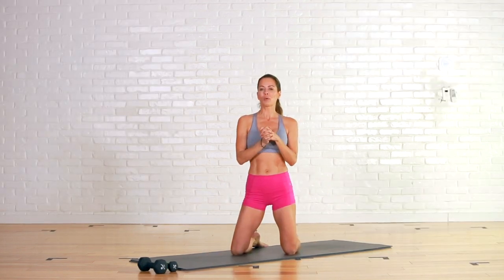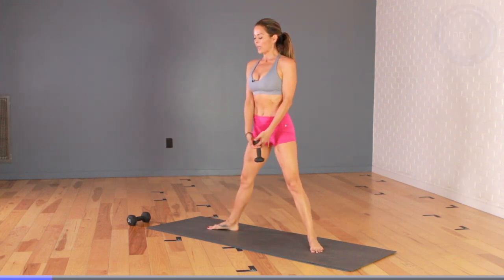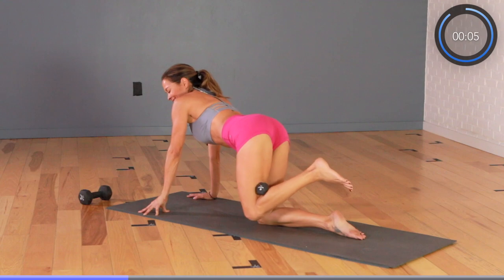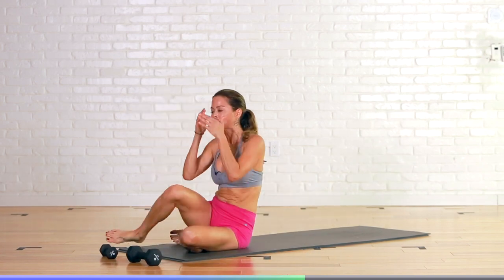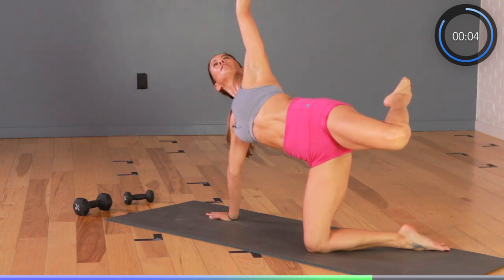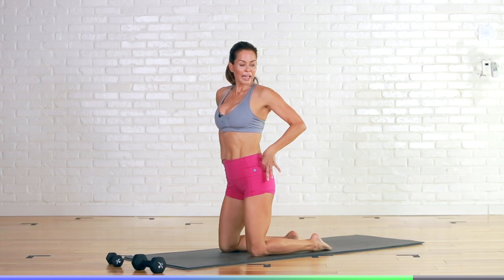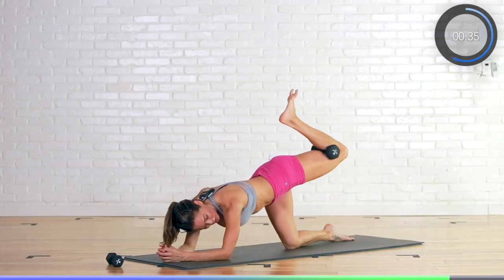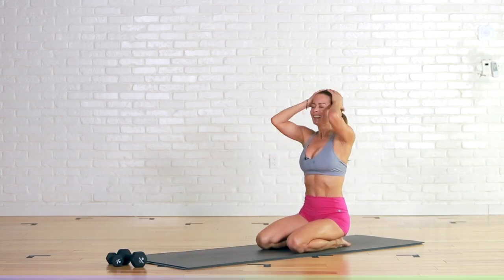BOOTY 101: How to Build a Bubble Booty!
How to build a bubble booty!! These are my absolute favorite moves for sculpting, lifting and building a bubble booty. Just grab a hand weight anywhere from 3lbs to 8lbs, and get ready to sweat! For more workouts, download the Brooke Burke Body app for more at-home workouts!